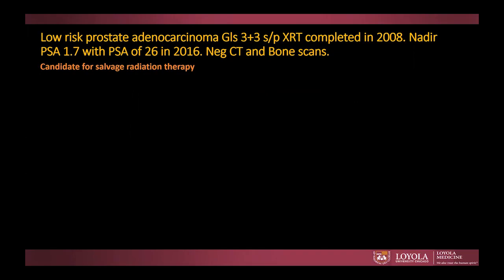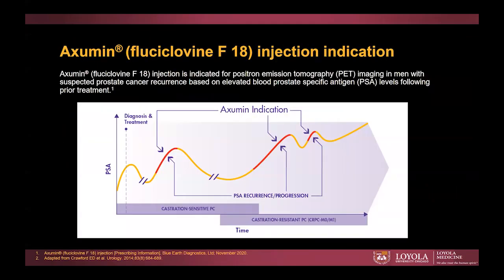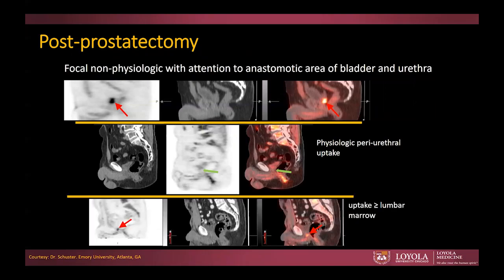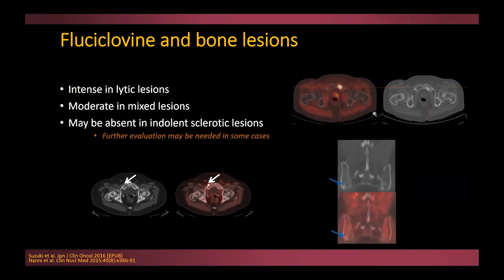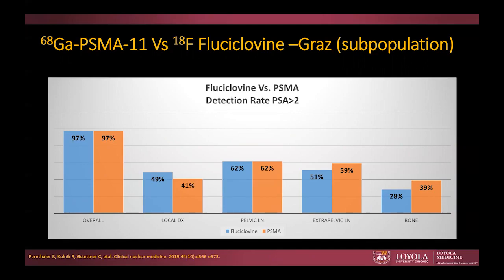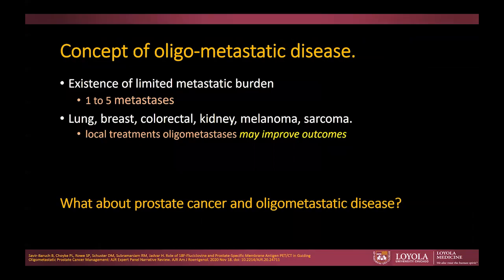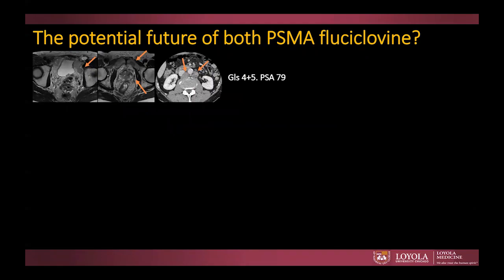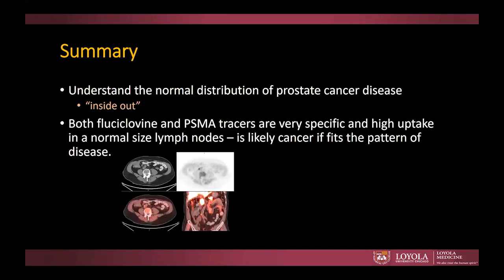CT and PET CT in prostate cancer